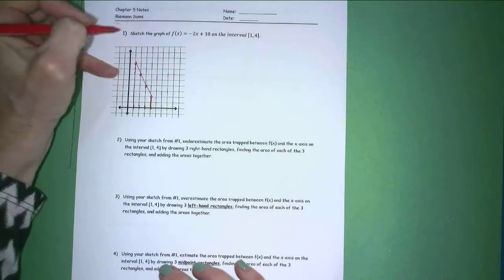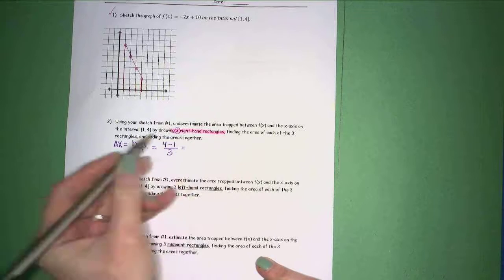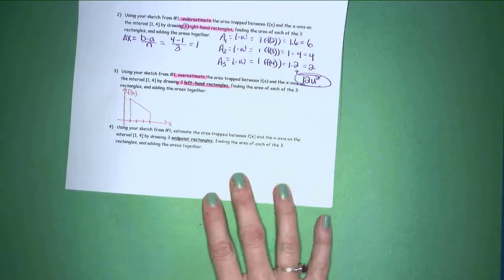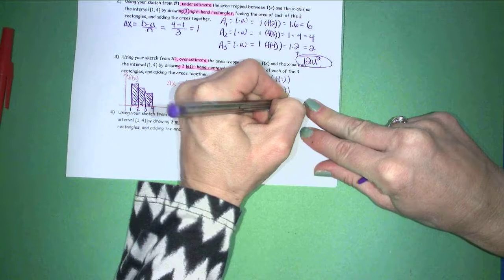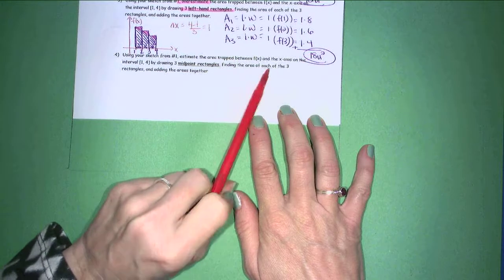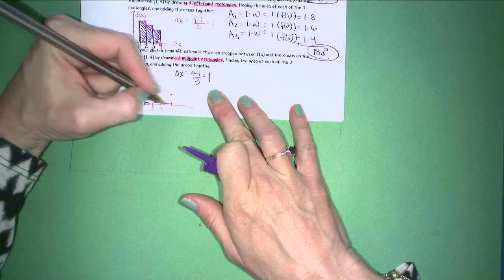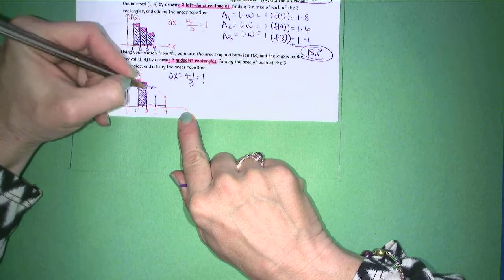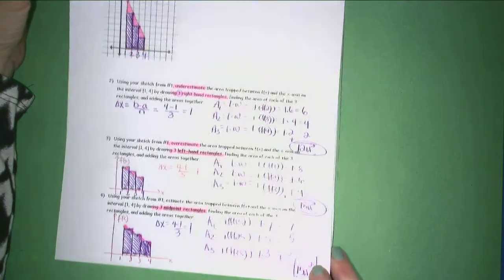RHR, LHR, MR, Riemann, FTOC Part 1